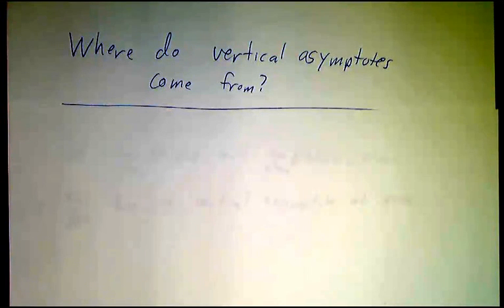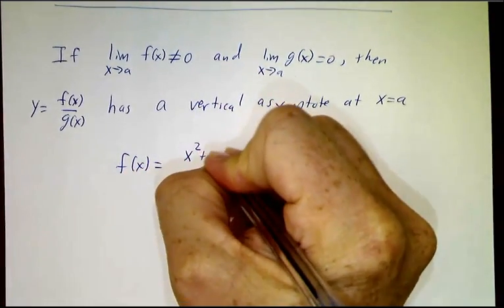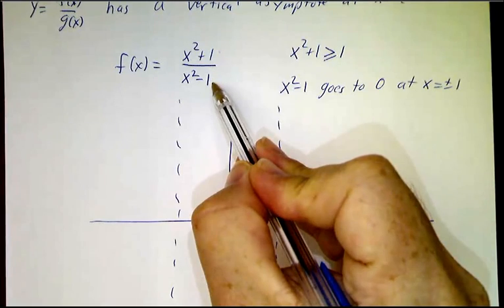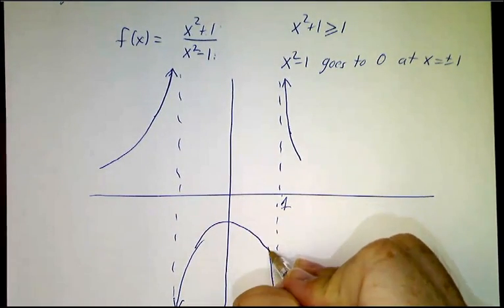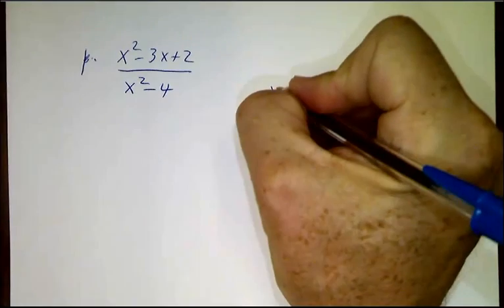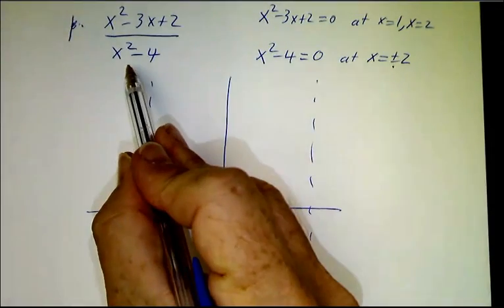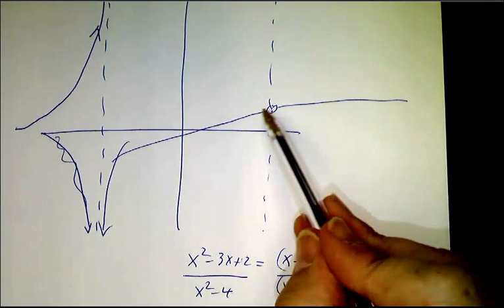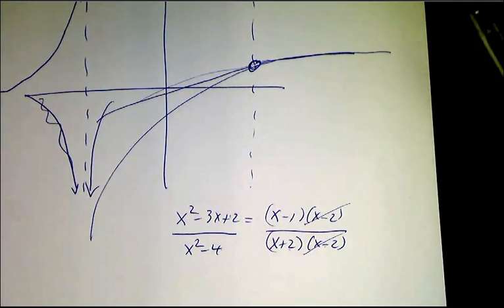Where do vertical asymptotes come from?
With just a few exceptions (like the natural log function), vertical asymptotes come from ratios where the denominator goes to zero and the numerator doesn't.